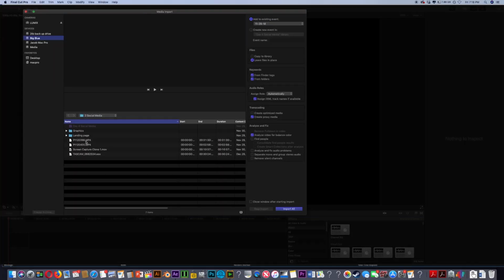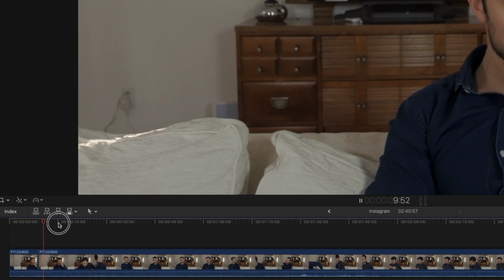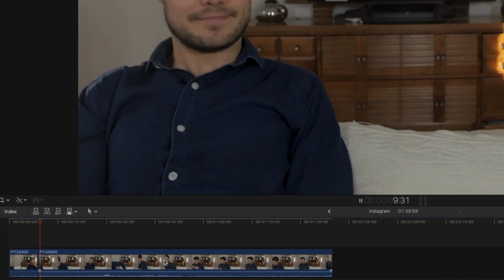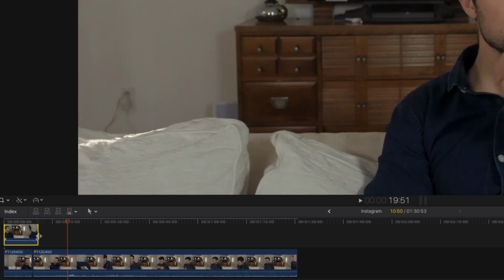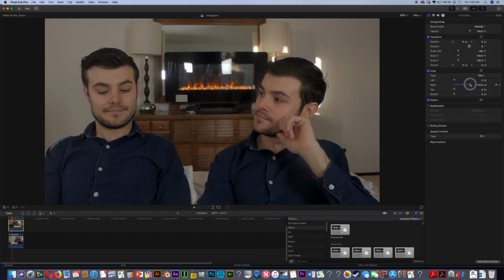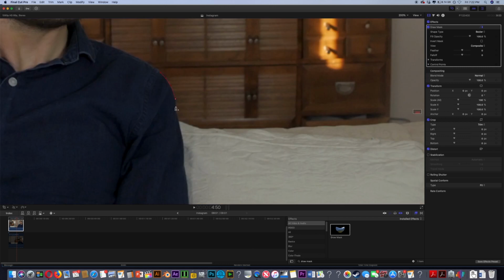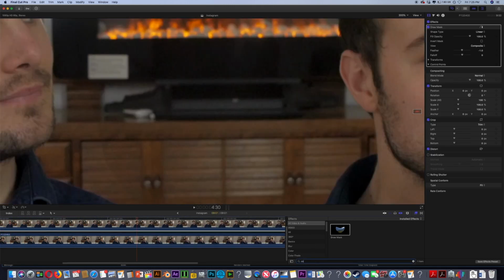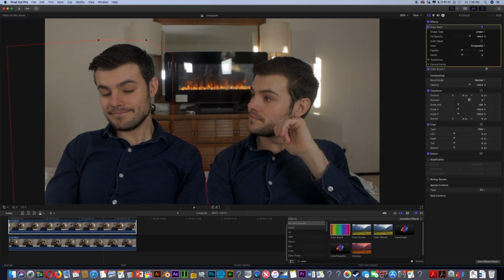How to Clone Yourself In a Video inside fcpx, AE, Resolve, Photoshop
In this video, I'll show how to clone yourself in a video inside final cut pro X  (10.4) and the ways that you can utilize this skill to help with your social media marketing.
Did you know there are a ton of ways you could be cloning people and objects to help promote your product and company online?
In this specific video, I'll be showing how to clone yourself inside final cut pro x 10.4.4. However, you can follow the exact same steps in IMovie, After Effects, Photoshop, etc.
Creating fun, unique videos for your brand can up your engagement and lead to more sales and more results.
Please reach out if you have any questions about how to implement video for social media.